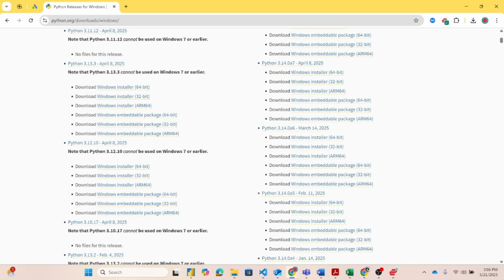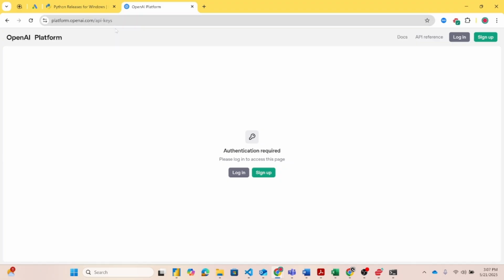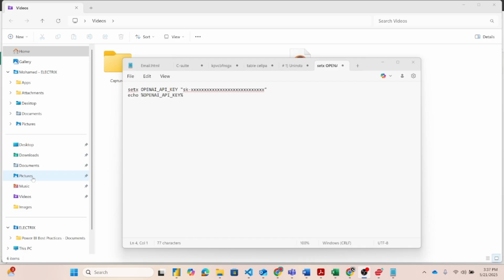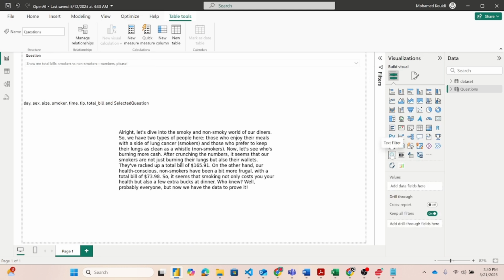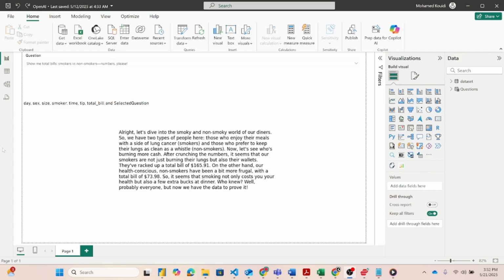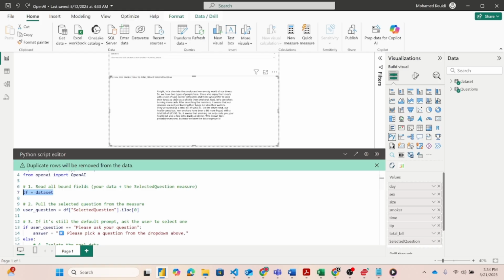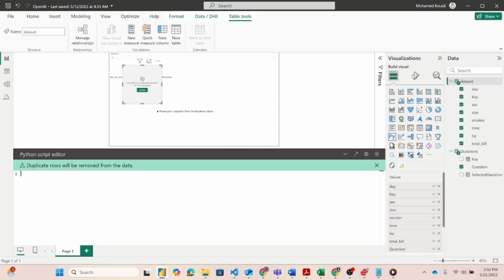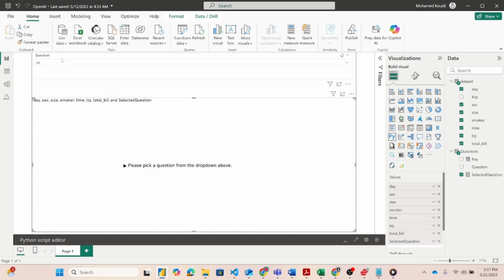Power BI + ChatGPT: Create an AI Analyst—No DAX Needed!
🚀 Description: How to Connect OpenAI (GPT-4) to Power BI for Instant Q&A
In this video, I show you step-by-step how to integrate OpenAI (GPT-4) with Power BI, so you can ask your dashboard questions in plain English and get instant answers—no coding skills needed! Below are all the steps, including every CMD command and the complete Python code I used.
Step 1: Install Python
• During installation, check “Add Python to PATH.”
• Verify installation (CMD):
• python --version
Step 2: Install Required Python Packages
Open Command Prompt and run:
pip install openai pandas matplotlib
Step 3: Get Your OpenAI API Key
• Click “Create new secret key” and copy your key.
Step 4: Set the API Key as an Environment Variable
• In Command Prompt (replace with your real key):
• setx OPENAI_API_KEY "sk-xxxxxxxxxxxxxxxxxxxxxxxxxxxx"
• Close and reopen CMD after running this.
Step 5: Test Your OpenAI Setup in Python (Optional)
import os

client = OpenAI(api_key=os.getenv("OPENAI_API_KEY"))
resp = client.chat.completions.create(
    model="gpt-4",
    messages=[{"role": "user", "content": "Say hello in a fun way"}]
print(resp.choices[0].message.content)
Step 6: Configure Python in Power BI
• Open Power BI Desktop
• Go to: File → Options and settings → Options → Python scripting
• Set the Python home directory to your Python install path
Step 7: Paste This Python Script in Power BI's "Run Python Script" Editor
import os

df = dataset
user_question = df["SelectedQuestion"].iloc[0]

if user_question == "Please ask your question":
    answer = "▶️ Please pick a question from the dropdown above."
else:
    data = df.drop(columns=["SelectedQuestion"])
    schema_csv = (
        data.dtypes
            .reset_index()
            .rename(columns={"index":"column", "dtype":"type"})
            .to_csv(index=False)
    sample_csv = data.head(20).to_csv(index=False)

    system_prompt = (
        "You are a data science expert and seasoned BI analyst with a sharp wit and a sarcastic sense of humor."
        "Use the schema and sample data below to answer the user’s question "
        "in a clear, single paragraph narrative, with simple language, stats, insights, and a bit of fun. No more than 900 characters."
        f"\n\nSchema:\n{schema_csv}\n\nSample Data:\n{sample_csv}"
    messages = [
        {"role":"system","content":system_prompt},
        {"role":"user", "content":f"Question: {user_question}"}
    client = OpenAI(api_key=os.getenv("OPENAI_API_KEY"))
    resp = client.chat.completions.create(
        model="gpt-4",
        messages=messages,
        max_tokens=500,
        temperature=0.2
    answer = resp.choices[0].message.content.strip()

plt.figure(figsize=(6,4))
plt.text(0.01, 0.5, answer, wrap=True, fontsize=12)
plt.axis("off")
plt.tight_layout()
plt.show()
🎉 That’s It!
Now you can ask questions in Power BI and get human-language answers and insights from GPT-4—right inside your report!